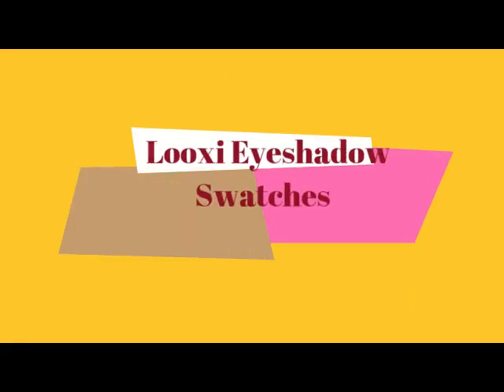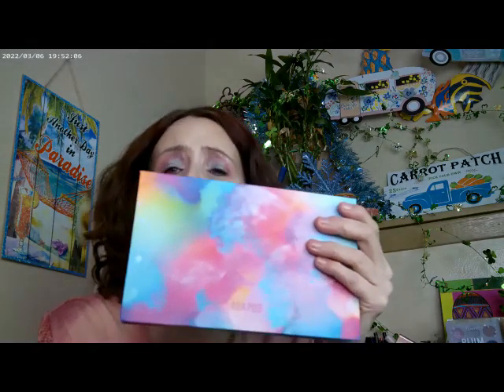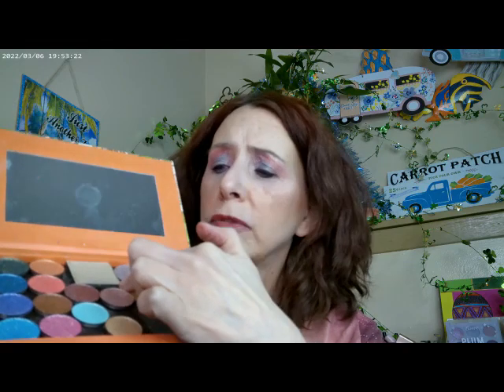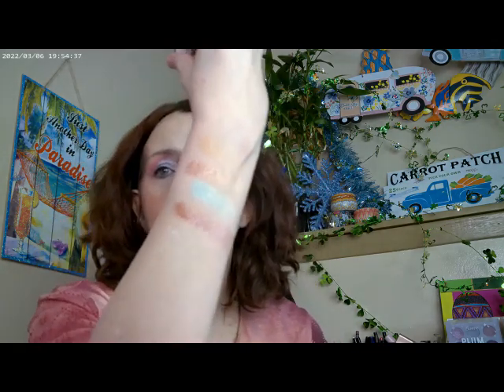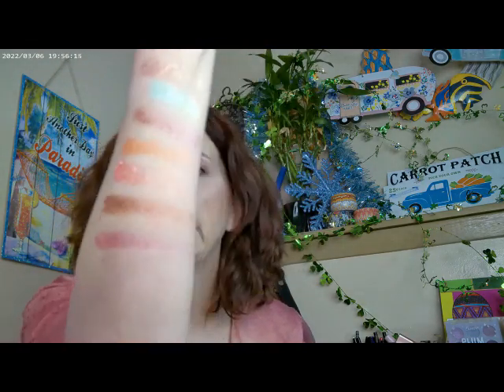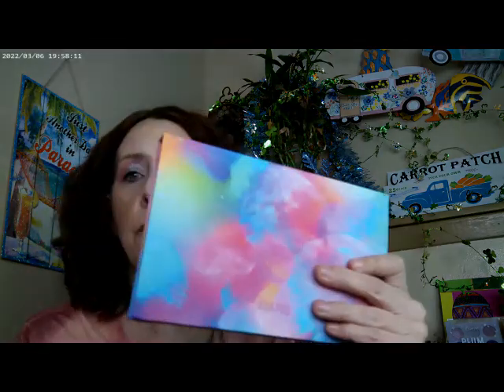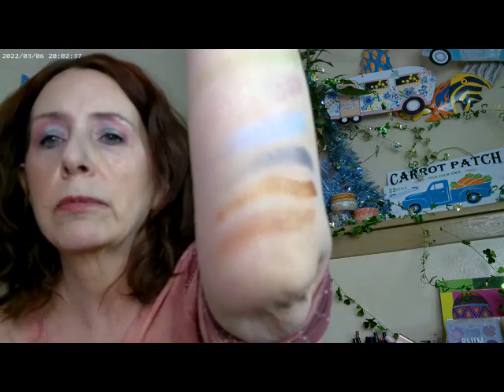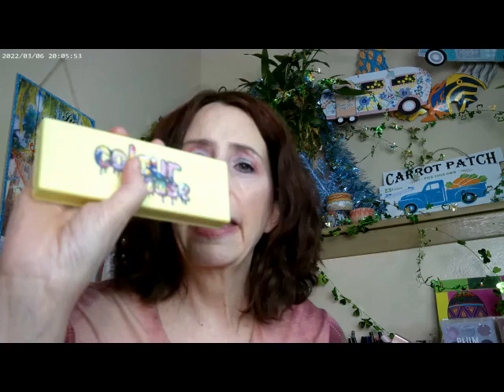Swatching Looxi Eyeshadows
Revolution Silk Skin F2, Loreal True Match Concealer LN1, Supergoop Glowoil SPF 50, NYX All Butta Up Bronzer,NYX Butter Gloss Bling, Essence Thick & Wow Carmel Brow, Essence Ultra Long Lasting Mascara, Hard Candy Sheer Envy Primer, Rare Beauty Hope and Truth Highlighter Blush, ELF Setting Spray, Unusual Beauty Highlighter Palette, Alter Ego Dreamscape Palette, Colourcase by Made by Mitchell

Looxi Eyeshadows
Big Bang                       Razzle Dazzle              November Rain
Groovy Baby                    Wild child                 Burnt Toast
Licorice Lace                  Screwball                  The Monarch
Chocolate Cherry               Shimmy                     White Sands
Dragon Slayer                  Nightfall                  Painted Lady
Liquid                         Catty Pillar               Fuzzy Flamingo
Red Hot                        Glitz & Ritz               Oh bother
Santa Monica                   Jelly Bean                 Glass Wing